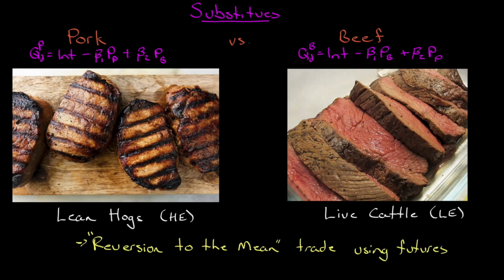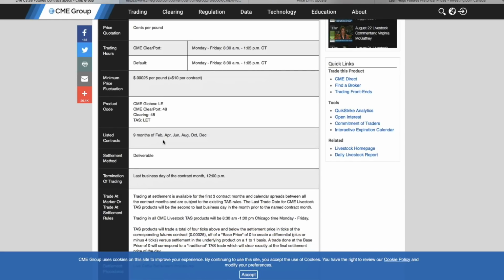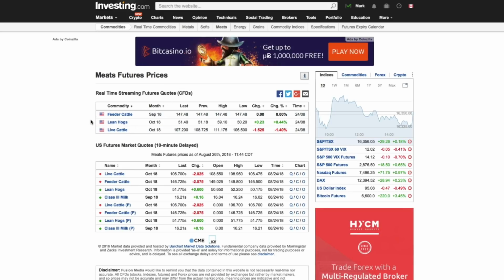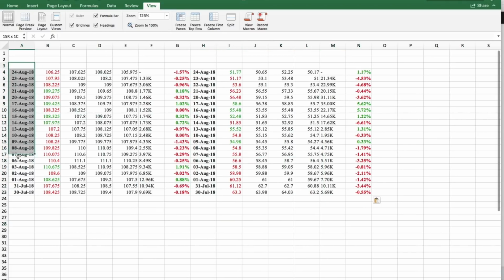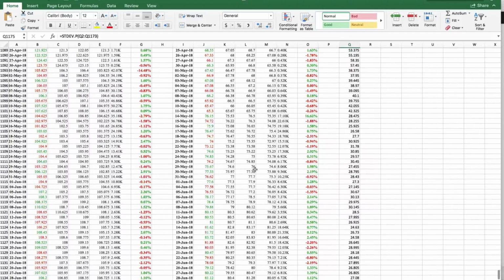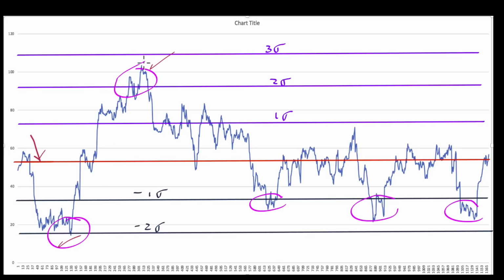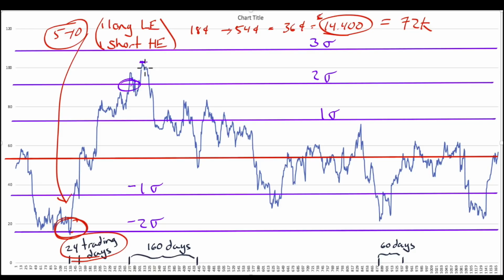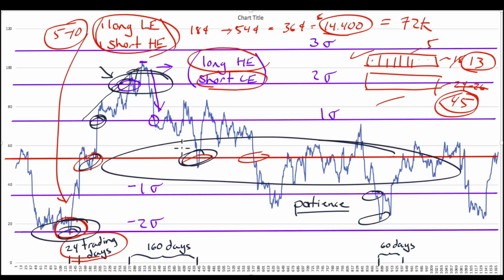Mark Meldrum's "Applied CFA Series" - Week 2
This is the second instalment in a weekly series.  The first three will be on YouTube.  After that, the series will continue on MarkMeldrum.com for full package subscribers to Mark Meldrum's CFA Level 1 to 3 series.